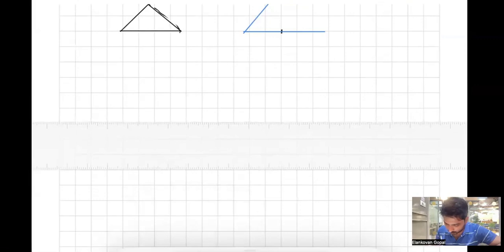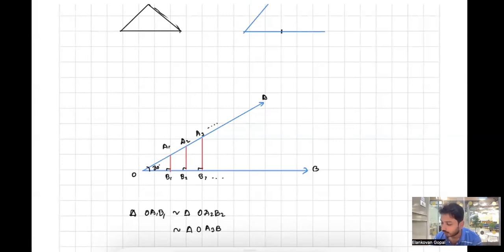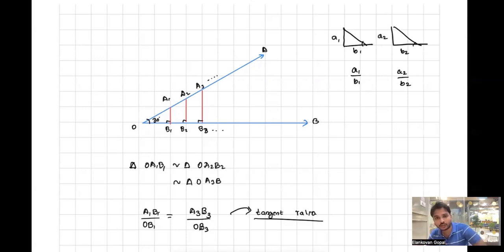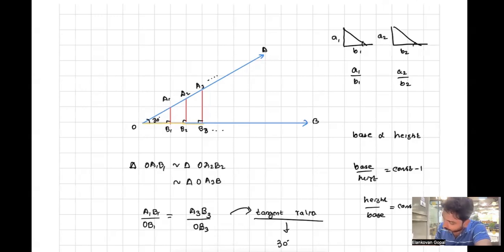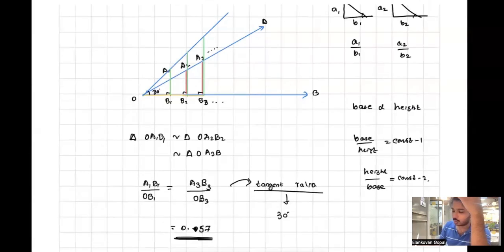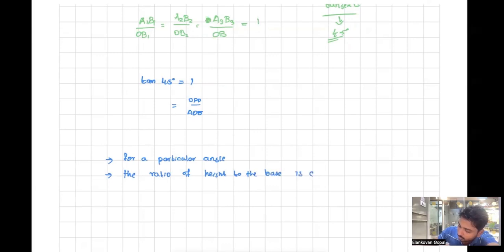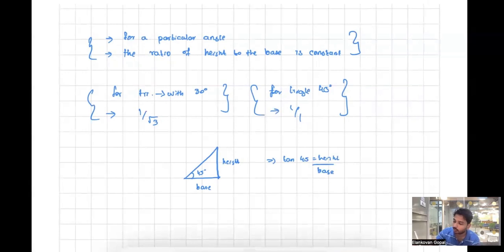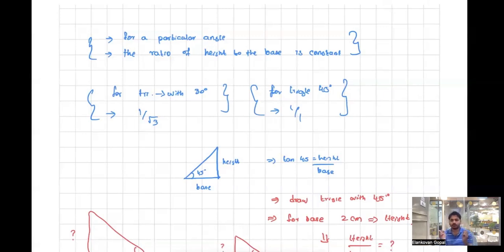Class 10th CBSE Mathematics: 04 - Chapter 8 - Introduction to Trigonometry: Tangent Ratio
Learning Outcomes:
• Ray and similar right angled triangles
• Height to Base ratio of smaller and larger right angled triangle